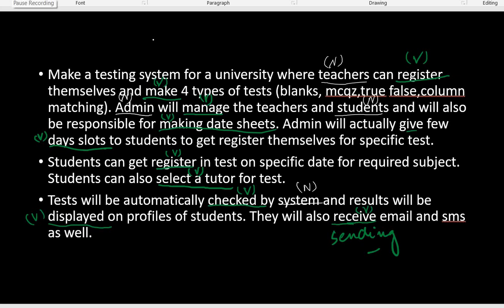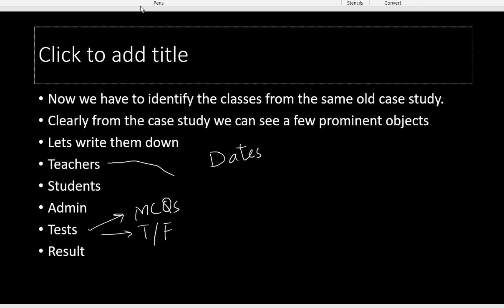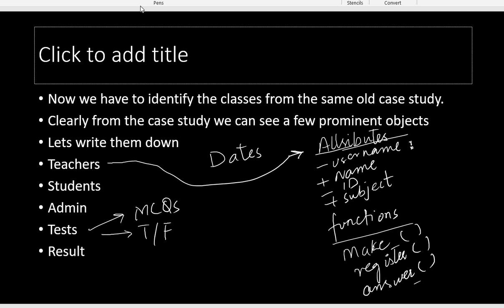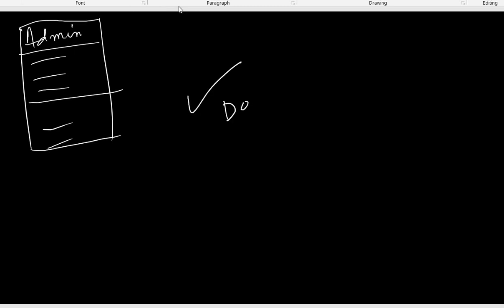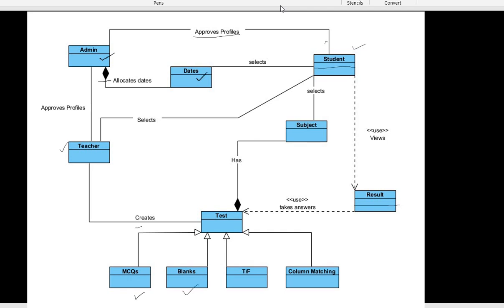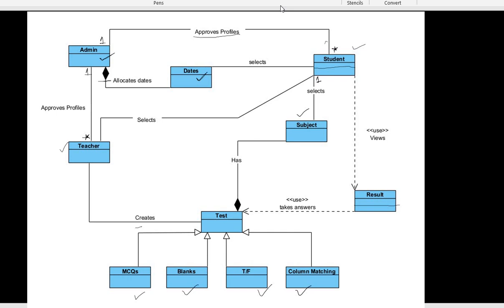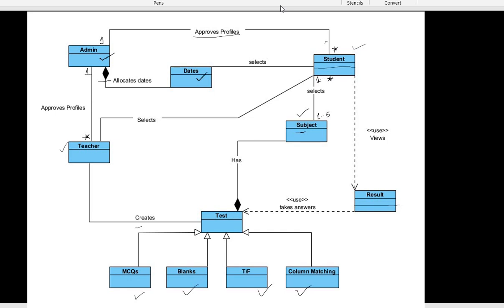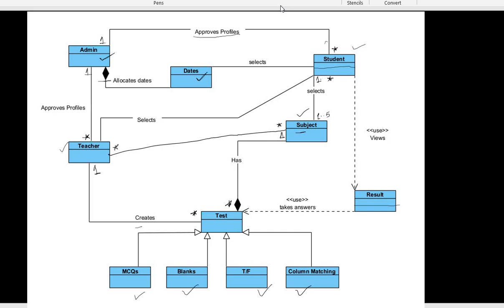Making Class Diagram | OOAD exam practice